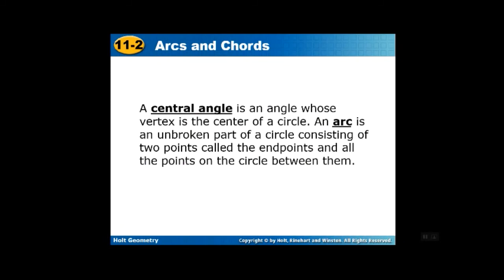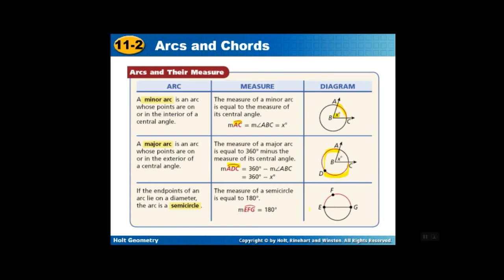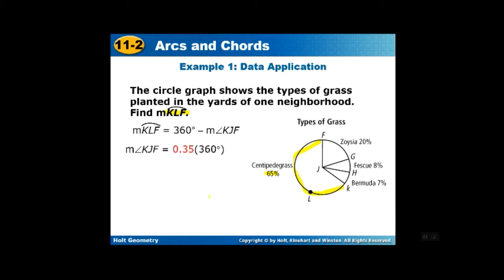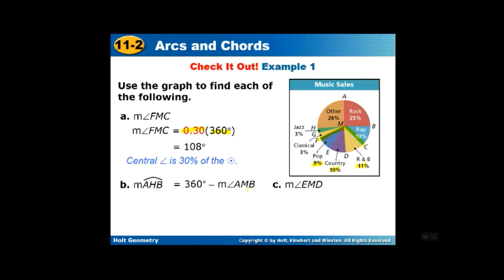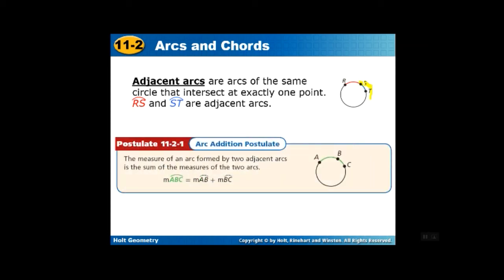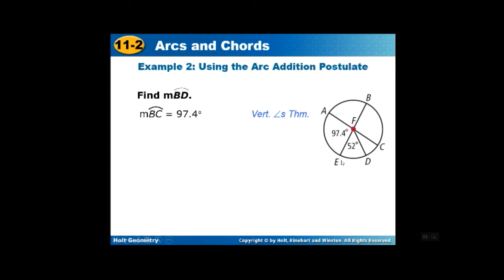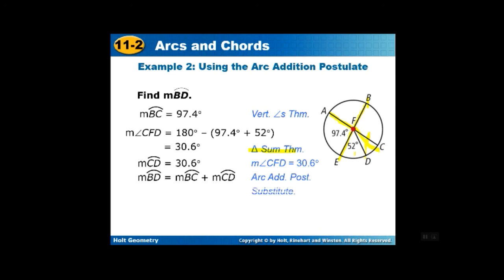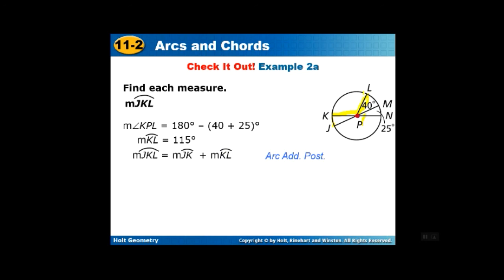11 2 part 1 G9